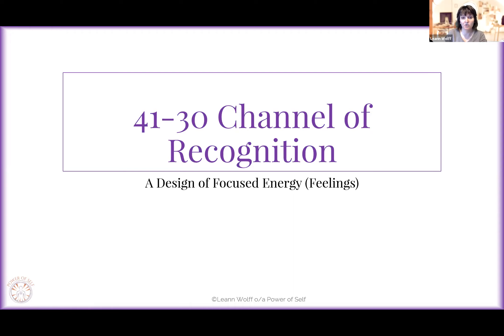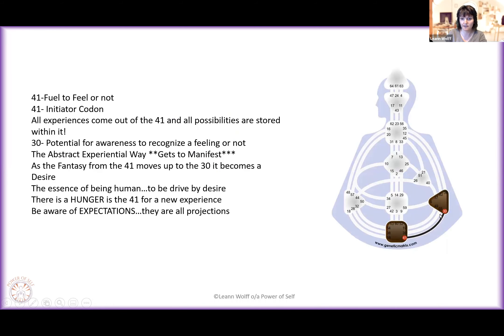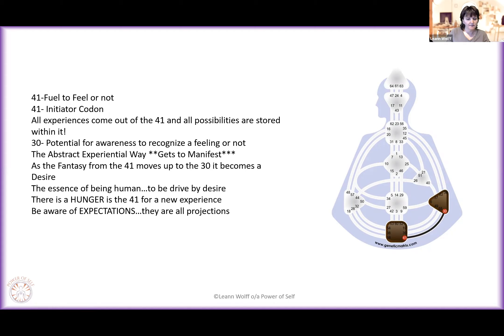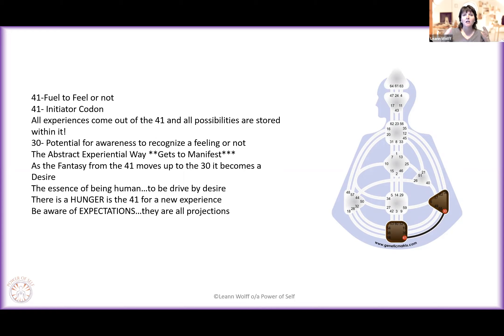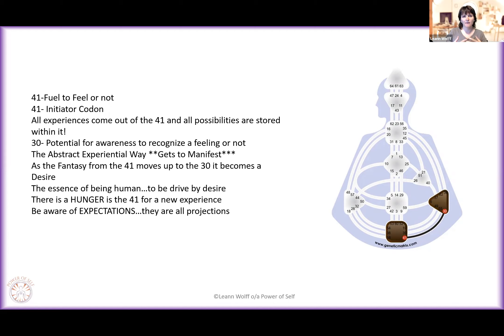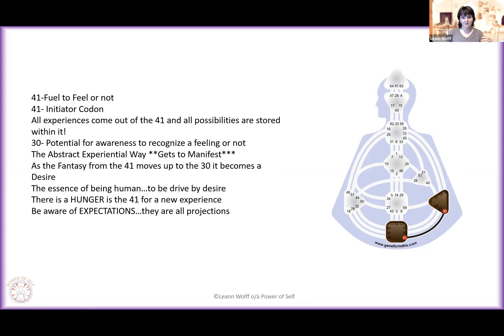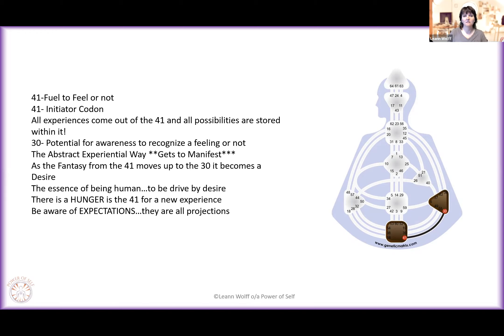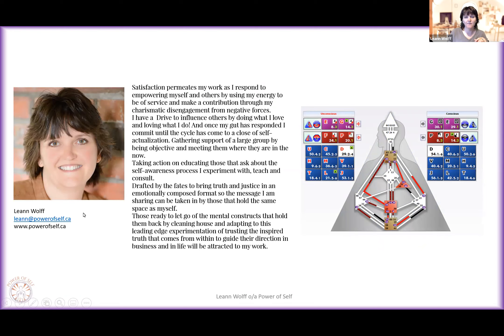Human Design Channels - The Channel of Recognition of Feelings: 41 30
Exploring the 41-30 Channel in Human Design: The Channel of Recognition of Feelings

Understanding the 41-30 Channel
The 41-30 Channel is formed by the connection between Gate 41 in the Root Center and Gate 30 in the Solar Plexus Center. This channel is associated with the astrological sign of Capricorn and is linked to themes of emotional recognition, anticipation, and the manifestation of desires.

The Essence of the 41-30 Channel
The 41-30 Channel represents the energy of recognizing and responding to feelings. It emphasizes the role of emotions in shaping our experiences and the importance of acknowledging and integrating these feelings to manifest our desires.

Key Themes:
Emotional Recognition: The 41-30 Channel highlights the importance of recognizing and understanding our emotions.

Anticipation of Desire: This channel signifies the process of anticipating and identifying our desires based on our emotional experiences.

Manifestation: The 41-30 Channel is linked to the ability to manifest desires by aligning our actions with our emotional insights.

The 41-30 Channel in Action
When the 41-30 Channel is active, it can manifest in various ways:

Emotional Awareness: Individuals with the 41-30 Channel often have a heightened sense of emotional awareness.

Guided by Desire: Those with this channel are likely to be driven by their desires and emotions.

Creative Manifestation: People with the 41-30 Channel often channel their emotional insights into creative and effective manifestations.

Intuitive Decision-Making: The channel enhances intuitive decision-making, allowing individuals to trust their emotional responses and make choices that resonate with their inner desires.

Navigating Challenges
While the 41-30 Channel offers many strengths, it also presents some challenges.

To manage these challenges:
Embrace Emotional Flow: Allow yourself to fully experience and process your emotions.

Balance Emotional Responses: Strive to balance your emotional responses with practical considerations.

Practice Patience: Understand that the process of emotional recognition and manifestation can take time.

The 41-30 Channel in Human Design represents the powerful energy of recognizing and responding to feelings. It highlights the importance of emotional awareness, anticipation of desires, and the ability to manifest our aspirations based on our emotional insights.

If the 41-30 Channel resonates with you, harness your emotional awareness and intuitive guidance to manifest your desires and navigate your journey with confidence and authenticity.

Inspired by Jovian Archive, International Human Design School, and Ra Uru Hu.

Help get the message to millions that we can be true to ourselves and earn a living by being and doing what we are designed for.

I Celebrate the Magic in you. My mission is to help entrepreneurs align with your purpose and receive the wealth they deserve.

The human design system is the tool I use in the background of all of my coaching practices!
The frequency that you are designed to represent is brought into a visual form through the human design bodygraph. From this visual representation, we can extrapolate the Type of Business and Career that best suits you; The Role (Profile) that enhances your purpose; The Strengths (36 Channels) and Traits (64 Gates)  and qualities (Lines) others require you to represent and the how-to profit from the solutions you are designed to sell to others.

I am filtering the Maia through adaptation, corruption, incompetence, composure, and justice.
I deliver the message with an in the now contribution of what is happening on the transition point of the horizon.
Self Mastery is within you and never outside of you.